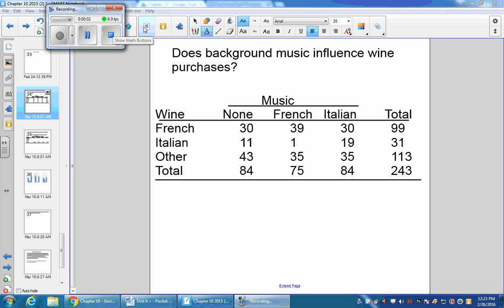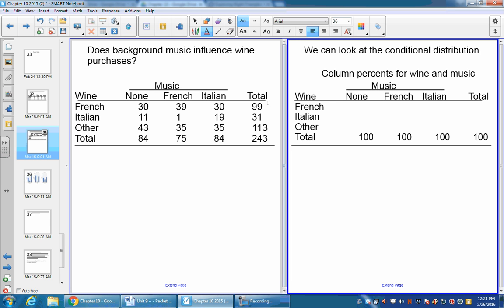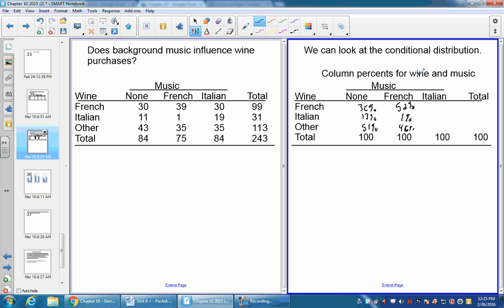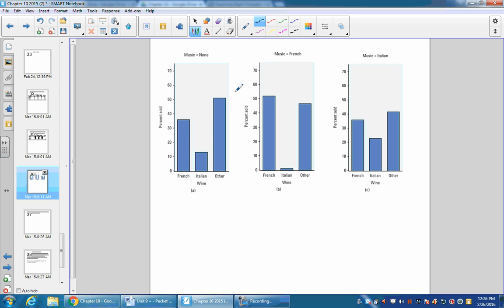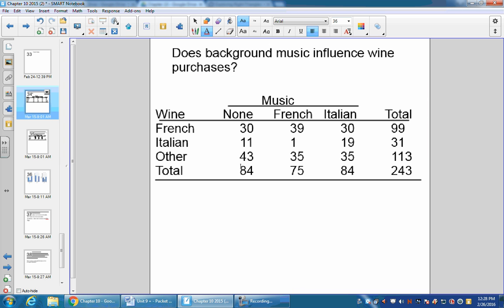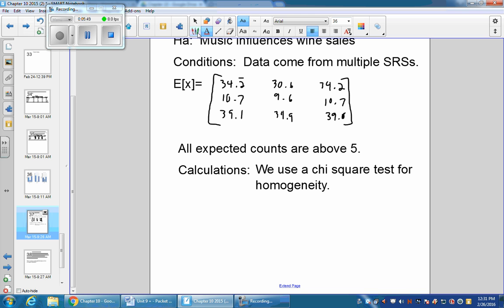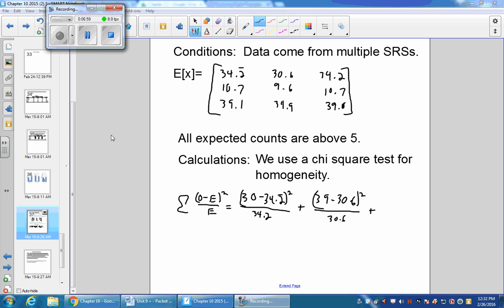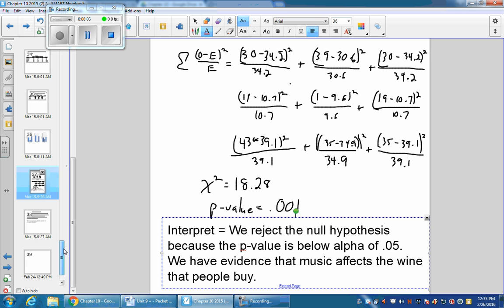Chi square test for homogeneity example